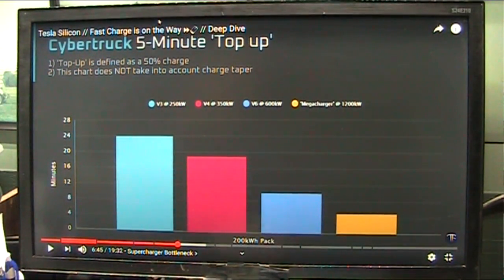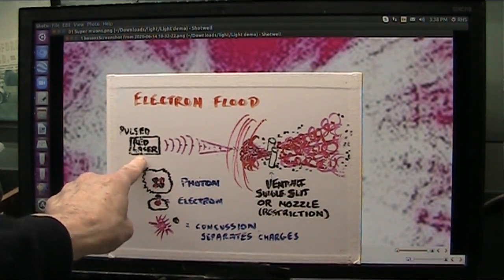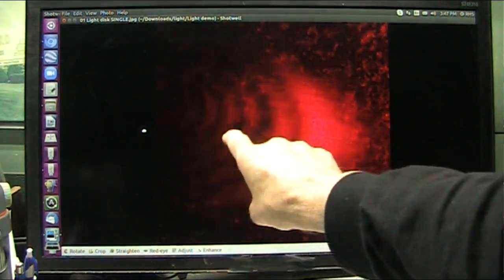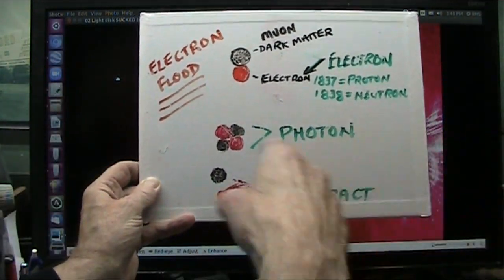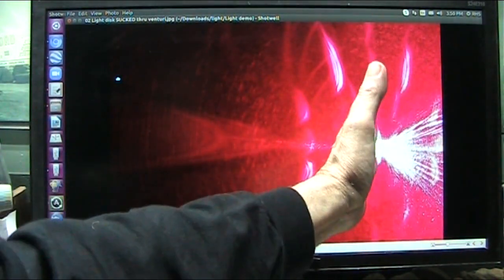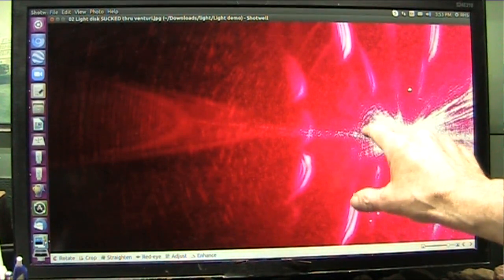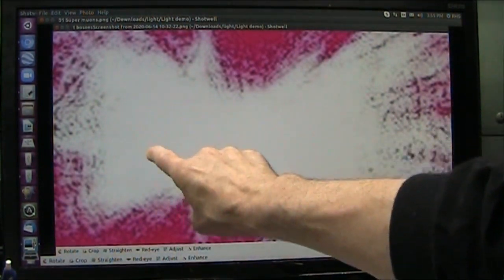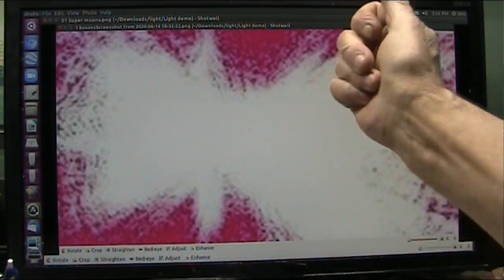Can Muons Help the Tesla Silicon Battery Charge